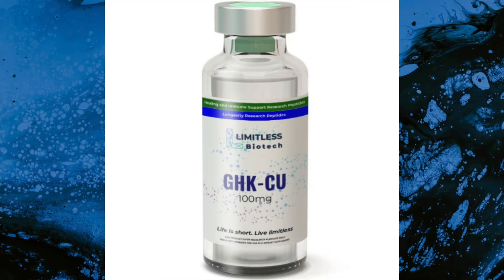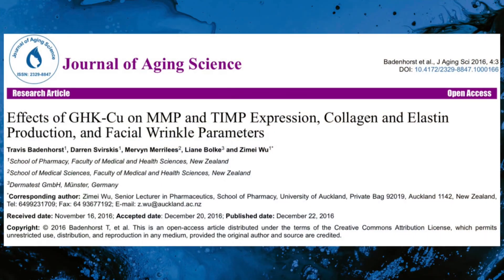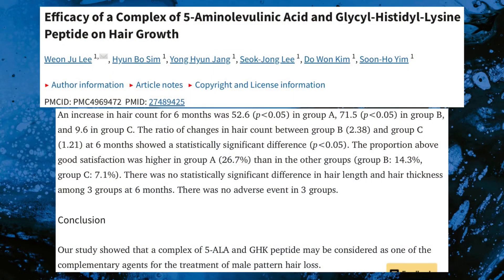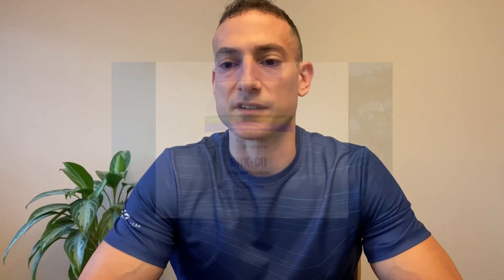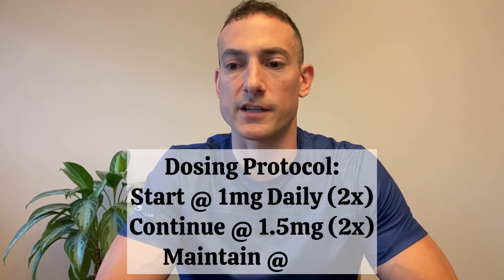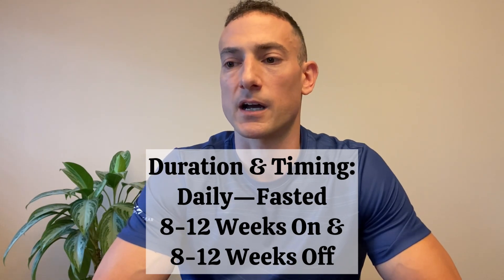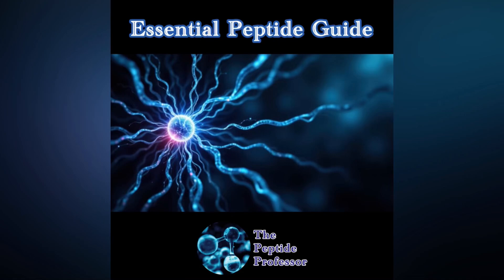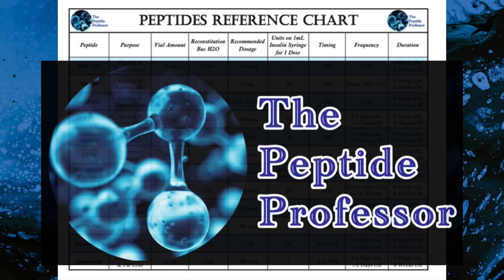GHK-Cu | Anti-Aging, Collagen Production, Hair Growth, Wound Healing, Skin Health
A comprehensive overview of GHK-Cu, which is an anti-aging, healing, and regenerative peptide. You will learn all about the many benefits of GHK-Cu, as well as the recommended dosing protocol, risk profile, and most common use cases.